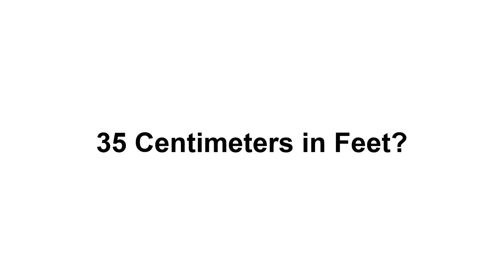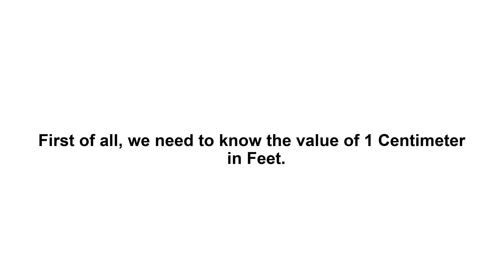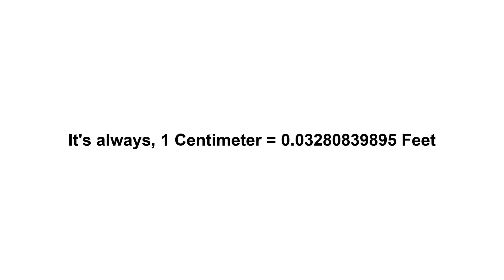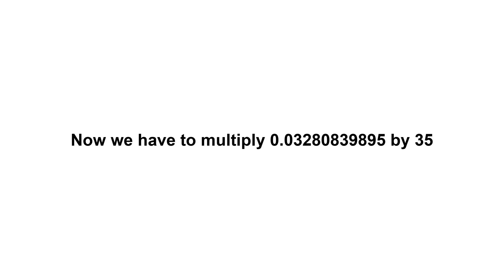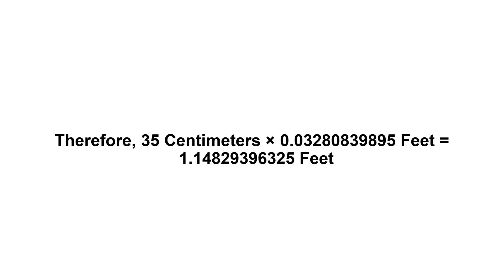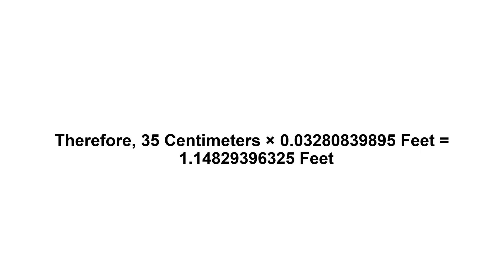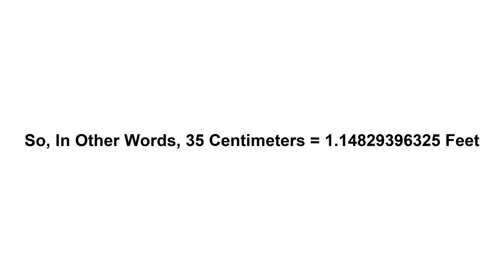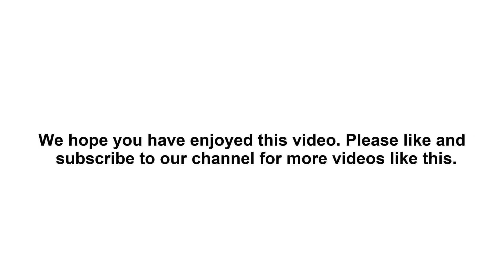35 cm in feet? How to Convert 35 Centimeters(cm) in Feet?